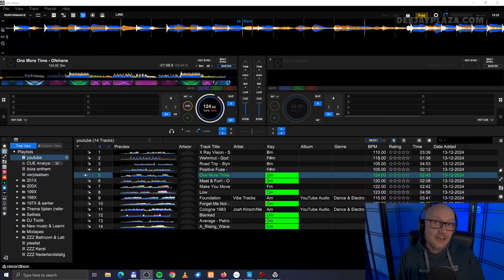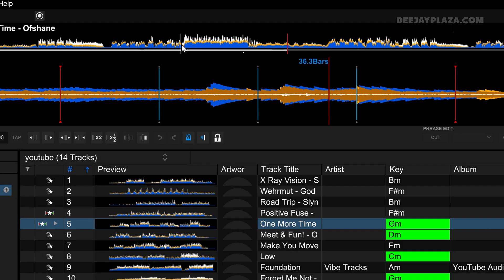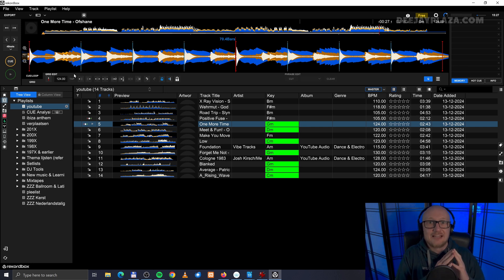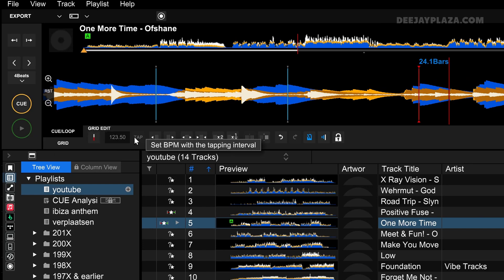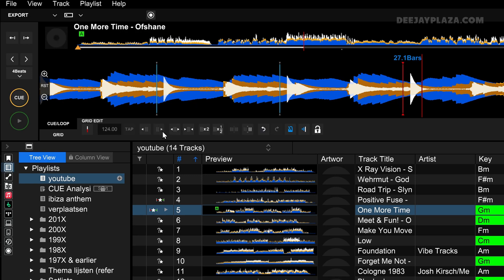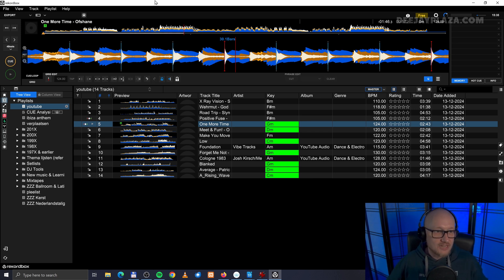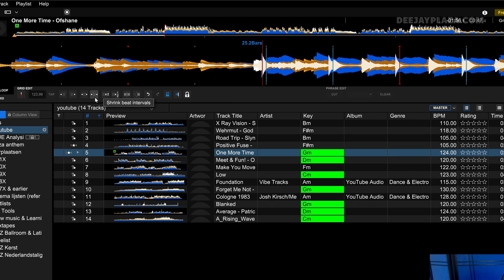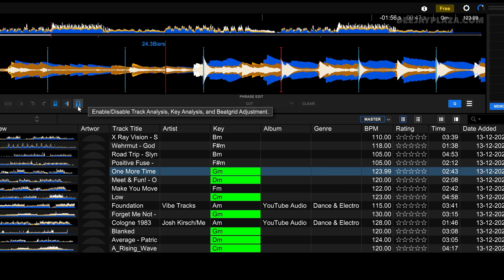How to adjust beatgrid in rekordbox 7 2026: step-by-step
When tracks are analyzed wrong by Rekordbox when it comes to tempo and counting, you can edit the beatgrid to correct the mistakes.

• 0:00 Track analyzed wrong Rekordbox
• 0:38 Audible clue
• 1:28 First beat of bar
• 3:16 Second analyze
• 4:09 Changing tempo
• 6:18 Shift beatgrid
• 7:48 Change beat intervals
• 8:21 2x speed
• 9:01 Changes to parts of track
• 11:05 Undo/Redo
• 11:23 Prevent accidental changes